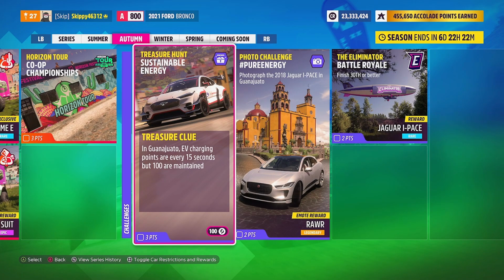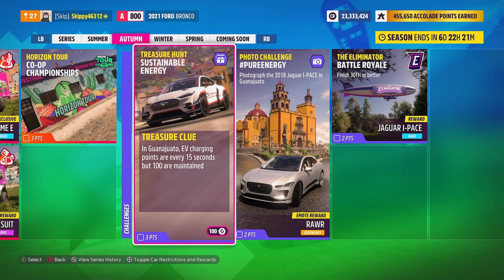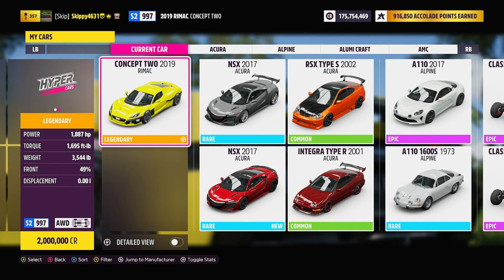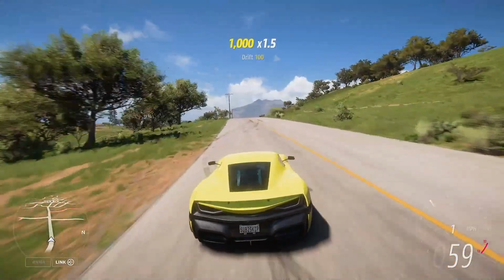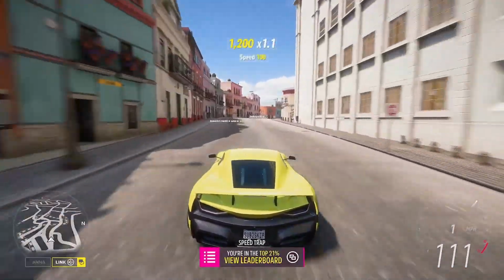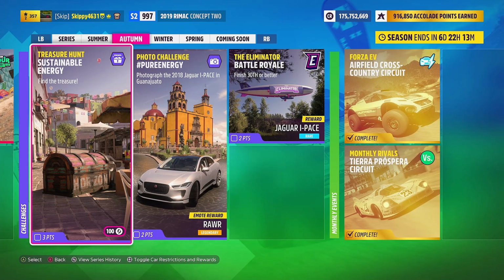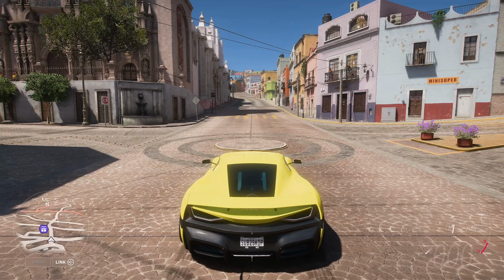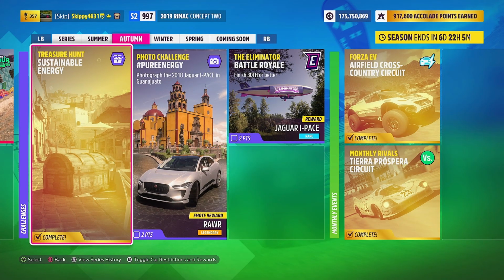FH5-TREASURE HUNT SUSTAINABLE ENERGY-How to complete-Treasure chest location-Best method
This quick tutorial shows you how to complete the treasure hunt sustainable energy, which is part of this weeks Autumn festival playlist for series 10 in Forza Horizon 5.
Spoiler alert i do show you the treasure chest location to make things super quick and easy.
This weeks clue - In Guanajuato, EV charging points are every 15 seconds but 100 are maintained
Car needed - Any electric car

Objective - Stay above 100 for 15 seconds in Guanajuato

Welcome to Horizon 5 Looking for a new tune to download-
GT - Skippy4631

🎮 My Xbox gamer tag - Skippy4631

Forza horizon 5 Club
Club name - Team Skippy
Tag - [Skip]